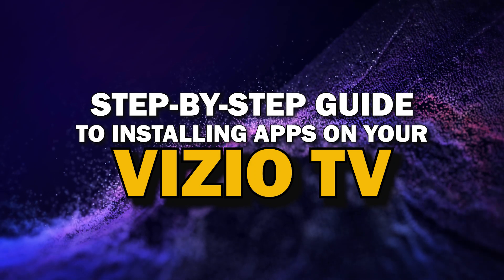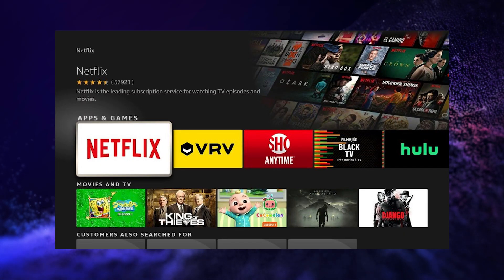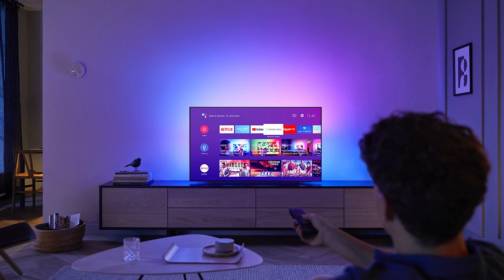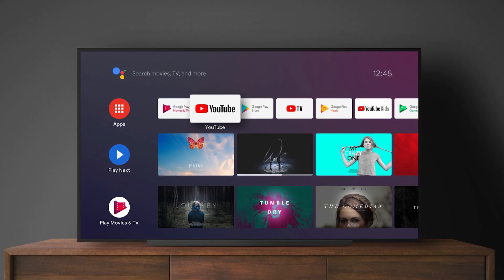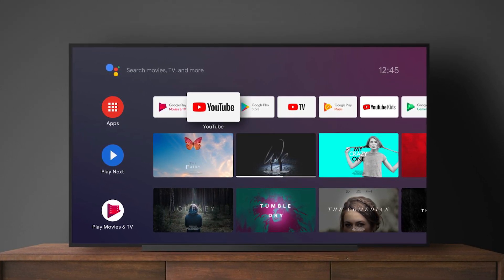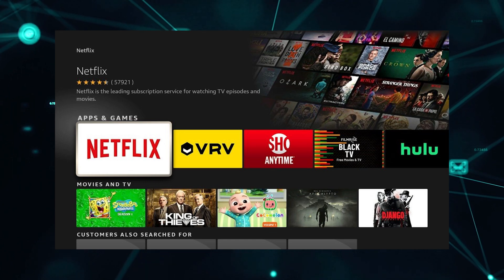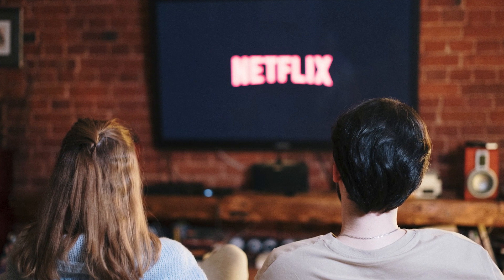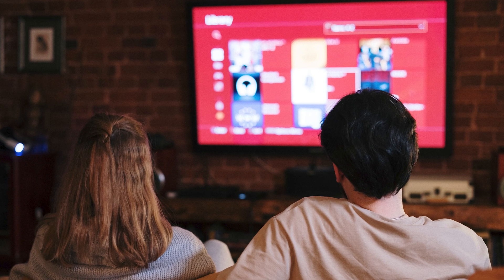Step-By-Step Guide to Installing Apps on your Vizio Smart TV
Learn how to easily install apps on your Vizio Smart TV with this step-by-step guide! Whether you're looking to add streaming services like Netflix, Disney+, or Hulu, or explore other useful apps from the App Store, this tutorial will walk you through the entire process. Watch now to get the most out of your Smart TV!